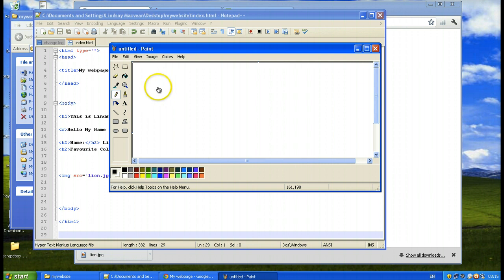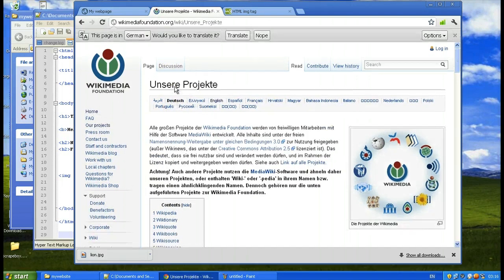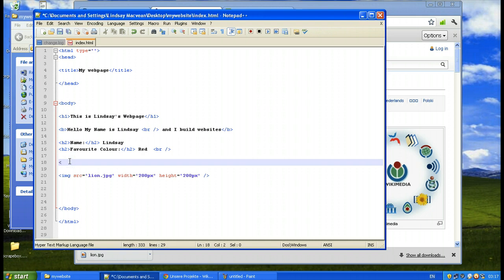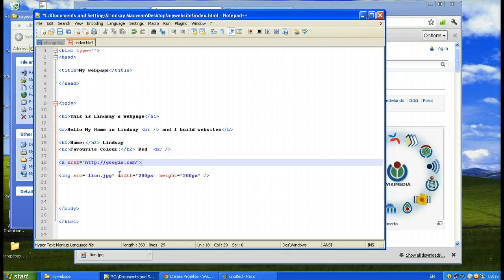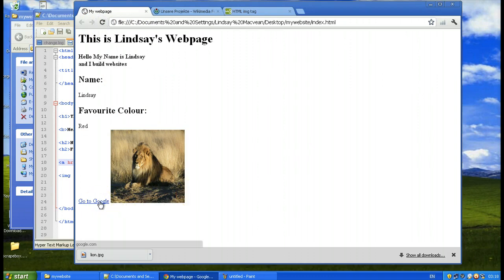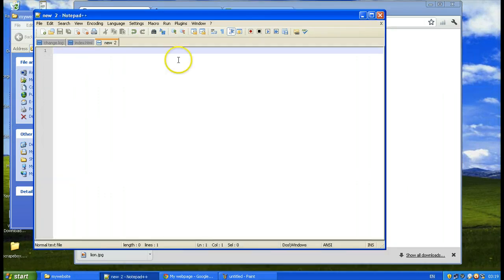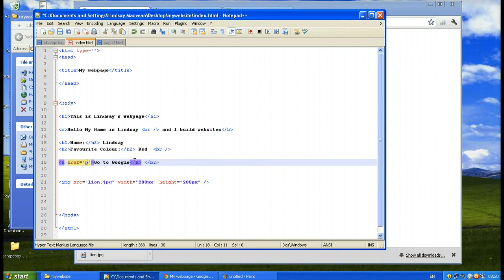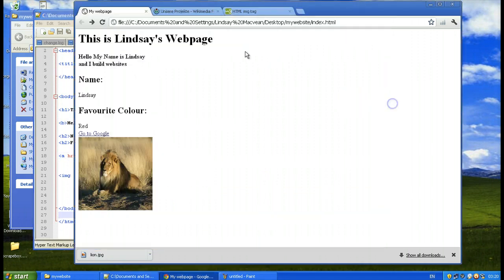Links - HTML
How to put links into the HTML